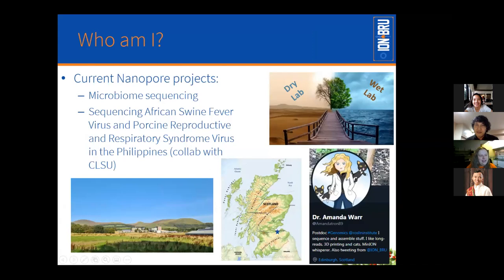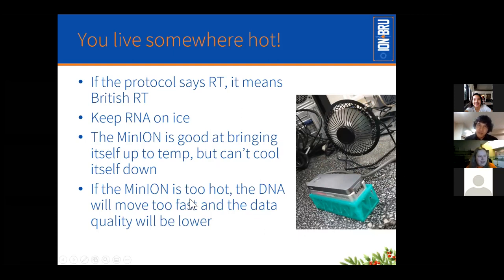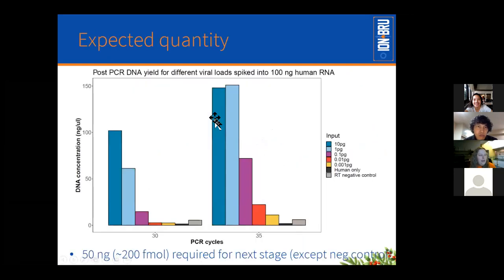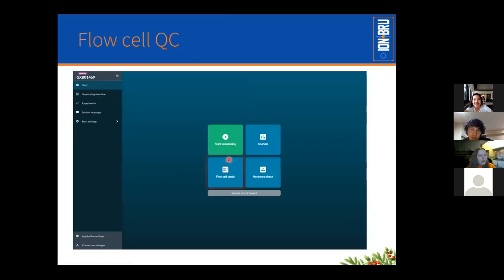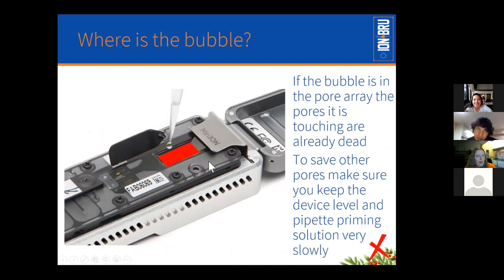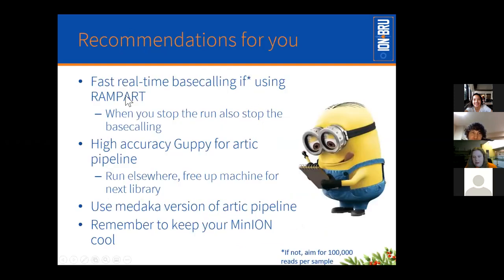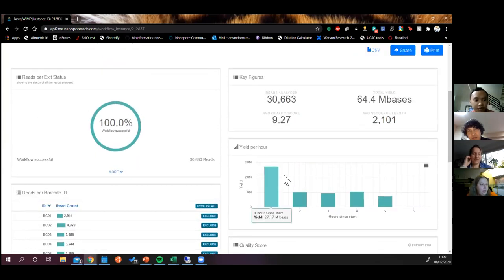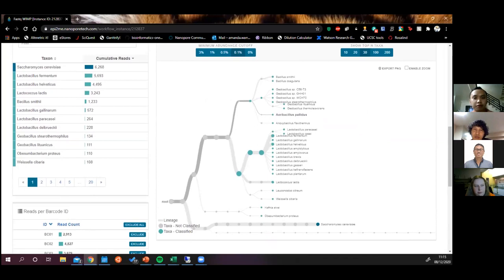(002) Dr. Amanda Warr: Introduction to Nanopore Sequencing for Viruses